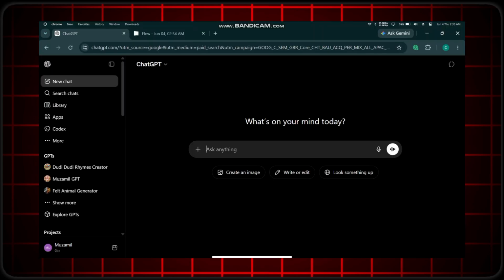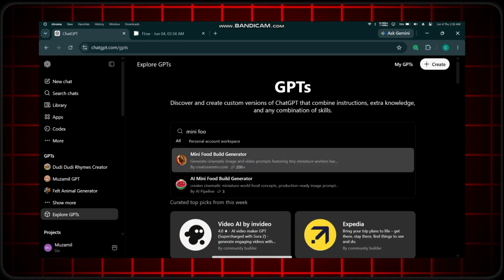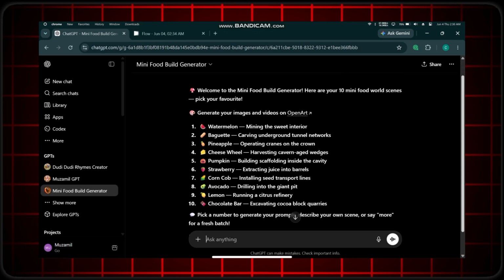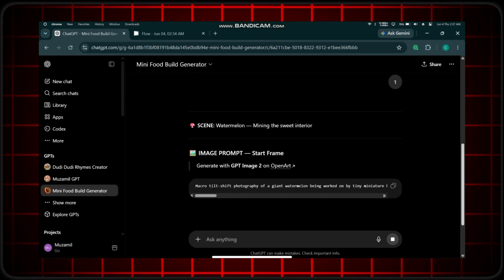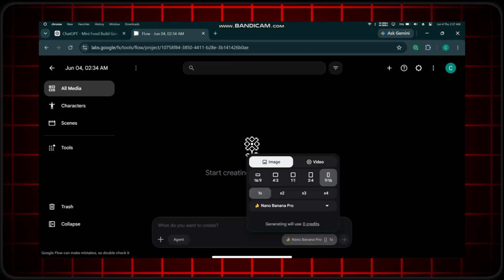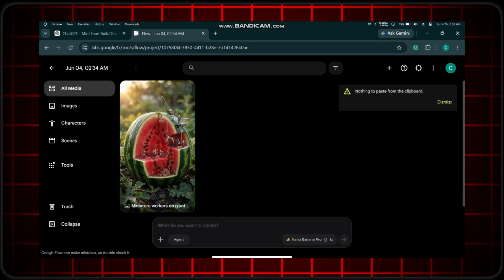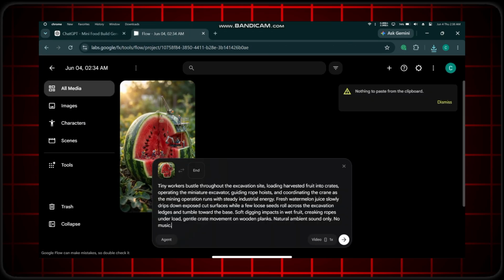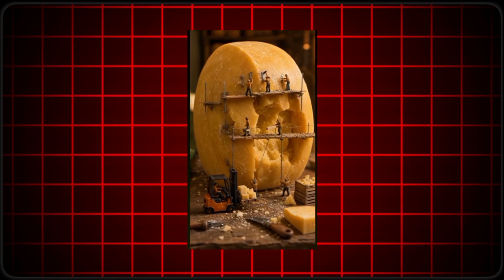How to Make VIRAL AI Mini Food Build Videos (Full Tutorial)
Learn how to make viral mini food videos using ChatGPT and Google Flow — a instagram niche with pages pulling millions of views. This guide shows you how to use a "Mini Food Build Generator" GPT to create stunning miniature scenes. Discover how to generate AI images and animate them into captivating AI videos, all with free AI tools.